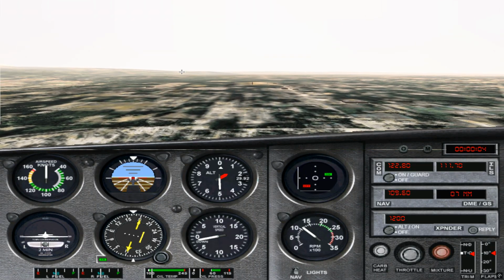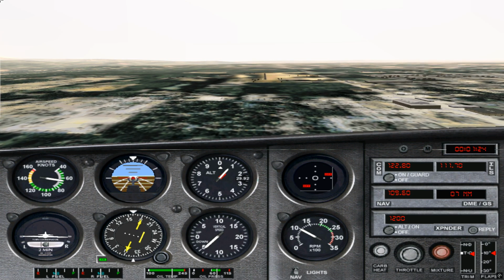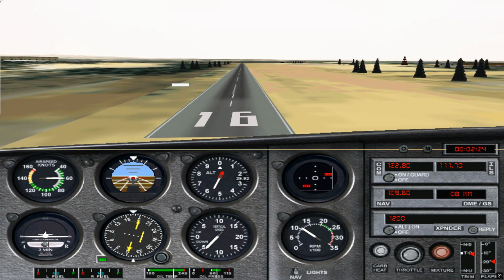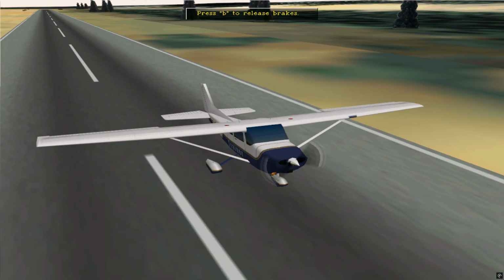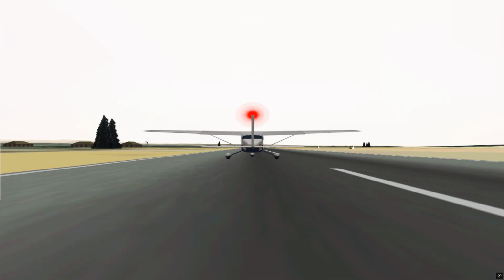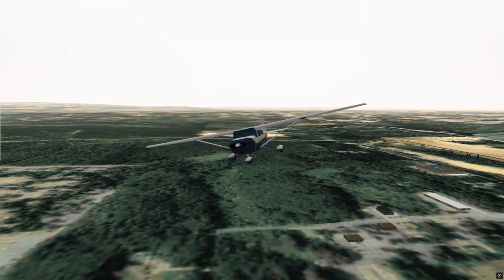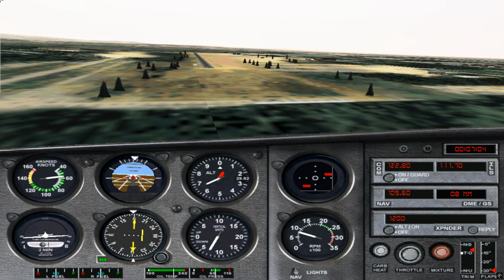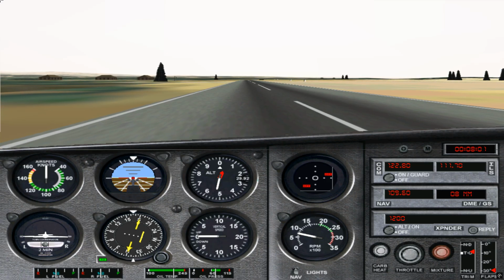Flight Unlimited III - Flight Training (Weather Training) - Lesson 1: Crosswind Landings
Flight Unlimited III is a 1999 flight simulator video game developed by Looking Glass Studios and published by Electronic Arts.

Using: DDrawCompat Version: v0.6.0

OS: Windows 11 25/H2
System: Intel Xeon W-2255 + 32 GB RAM + NVIDIA RTX 4070